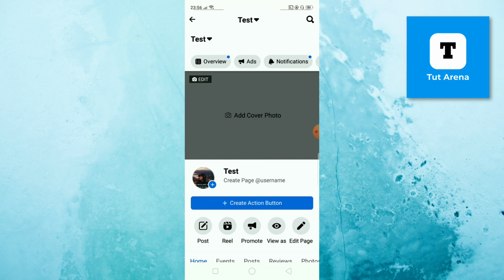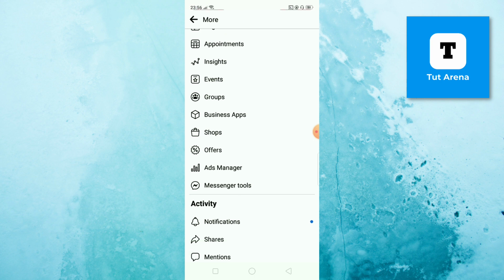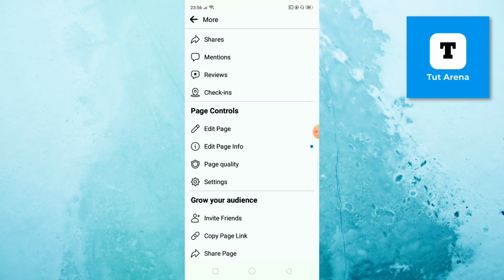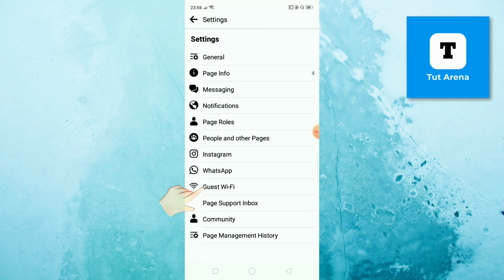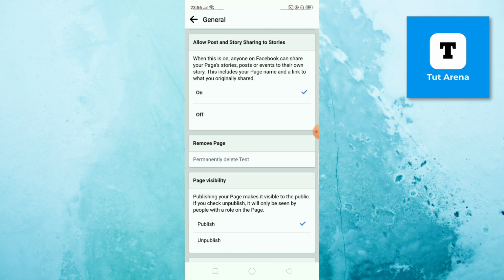How to Delete Facebook Page Permanently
In this video, we'll show you how to permanently delete a Facebook page. Whether you're looking to remove a page you no longer use, or just want to clean up your online presence, we've got you covered. We'll take you through the step-by-step process of how to delete a Facebook page, including the necessary precautions you need to take before permanently removing your page. By the end of this video, you'll have a clear understanding of how to delete a Facebook page permanently, and you'll be able to do it with confidence. So, if you're ready to take control of your online presence and say goodbye to your Facebook page for good, watch this video now and learn how to delete a Facebook page permanently.

Suggested :
How to Delete Facebook Page - Permanently Delete Facebook Page - Updated Tutorial

How to Delete Facebook Page Permanently (2023)

How To Delete Facebook Page Permanently | Delete FB Page